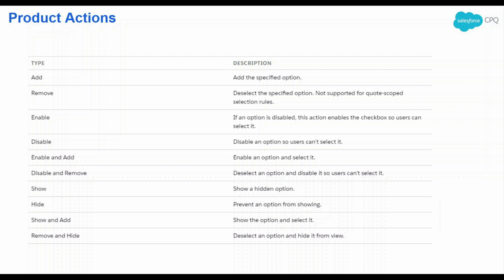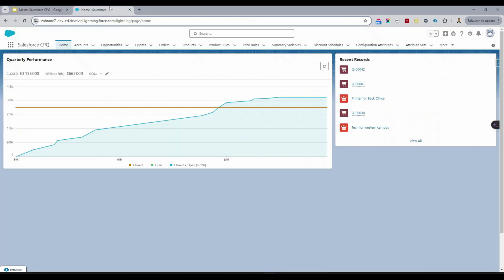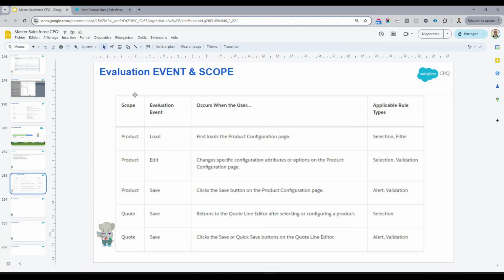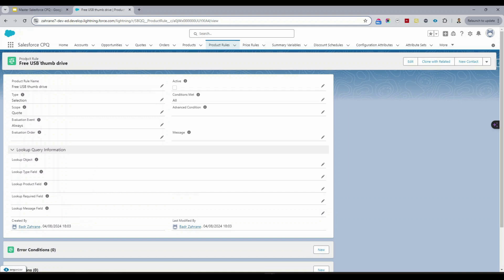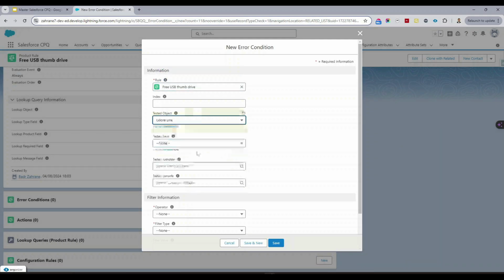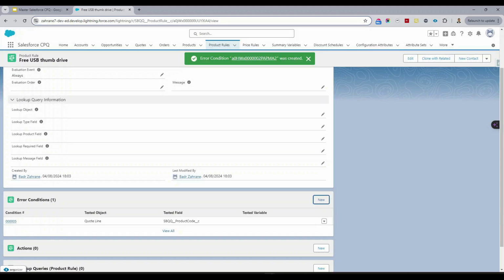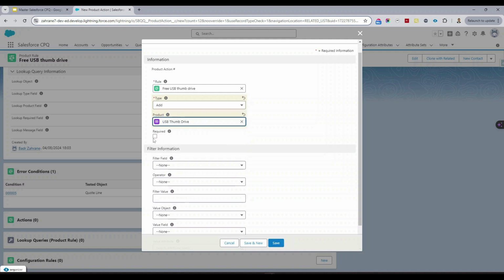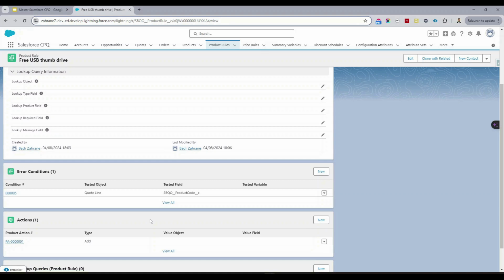Create CPQ Selection Rules in 3 Easy Steps!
👉 Ready to dive deeper? Unlock the complete course and Master Salesforce CPQ here: ➡️

🚀 Unleash Your Salesforce CPQ Potential!

Are you ready to Master Salesforce CPQ and streamline your quoting, pricing, and product configuration processes ? This comprehensive course will take you from beginner to expert under 12 hours! Whether you're a Salesforce Admin, Consultant, Freelancer, Product Owner, Business Owner, or transitioning into a CPQ-related role, this course equips you with everything you need to succeed.

🔑 What You’ll Learn in This Video:
We’ll dive into Selection Rules in Salesforce CPQ, a powerful feature that automates product actions based on predefined conditions. You’ll learn:

- What is a Selection Rule? Understand its purpose and how it simplifies product configuration during the quoting process. How, they allow you to automate the selection and configuration of product options within a bundle. These rules ensure that the right products are selected, hidden, enabled, or disabled based on specific conditions.

- Available Product Actions: Explore the actions you can automate, including:

- Add: Automatically add a product option.

- Remove: Remove a product option.

- Enable: Enable a product option.

- Disable: Disable a product option.

- Hide: Hide a product option from view.

- Follow a Real-World Use Case: Step-by-step instructions to set up a Selection Rule that automatically "Adds" a Product Option when specific conditions are met. Starting with Creating a Product Rule record of type "Selection", Setting Error Conditions and finally Setting Product Actions.

- Practical Application: See how Selection Rules work in action to Add a required Product, Remove incompatible Products or Hide irrelevant Products. Ensuring you can confidently implement them in your CPQ organization.

This hands-on tutorial will guide you through the process, ensuring you gain both theoretical understanding and practical skills.

🔑 What You’ll Learn in the Full Course :
This course is hands-on and practical. You’ll gain real-world experience by:

- Setting up your own Developer Org to experiment in a Sandboxed environment.
-  Working through Practical Scenarios and Real-World Use Cases—all without coding.
- Learning incrementally, no matter your experience level, to build confidence in your CPQ skills.

Each feature of Salesforce CPQ is broken down into easy-to-follow steps:
1- Understand each Feature in depth.
2- Watch detailed Setup Demonstrations for Practical application.
3- Apply Real-World Use Cases to solidify your understanding.

This approach ensures you gain both Theoretical and Practical Mastery of Salesforce CPQ.

🎓 The Outcome
By the end of this course, you’ll:

👉 Ready to dive deeper? Unlock the complete course and take your CPQ expertise to the next level!